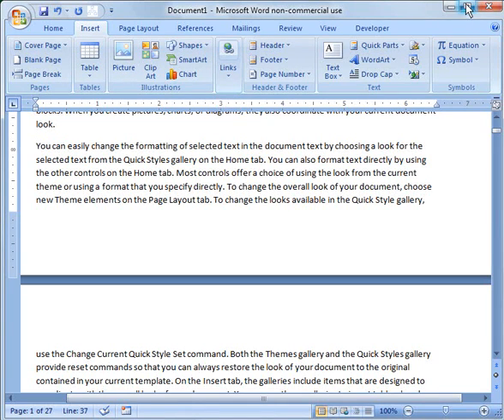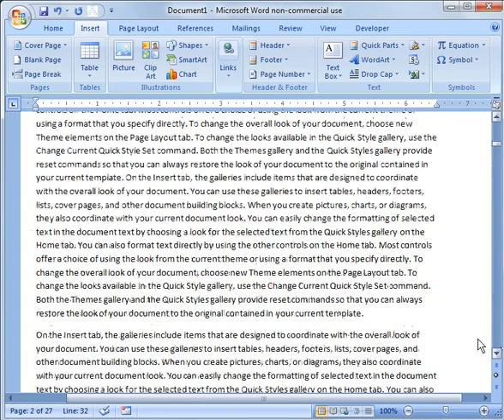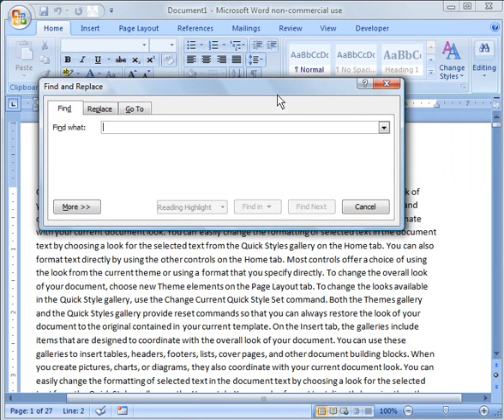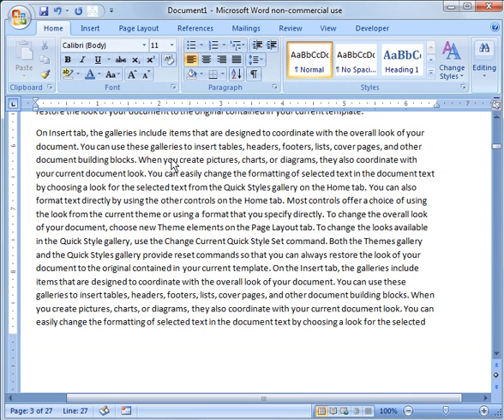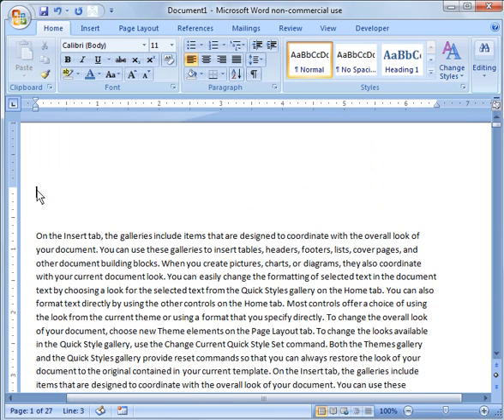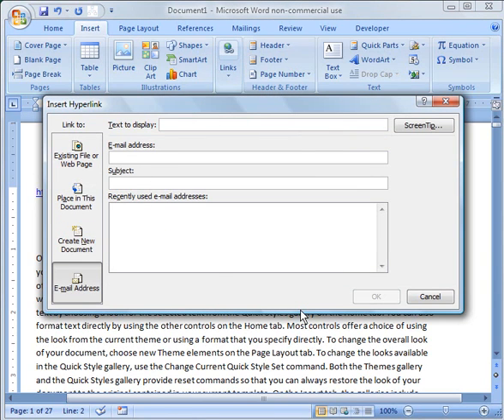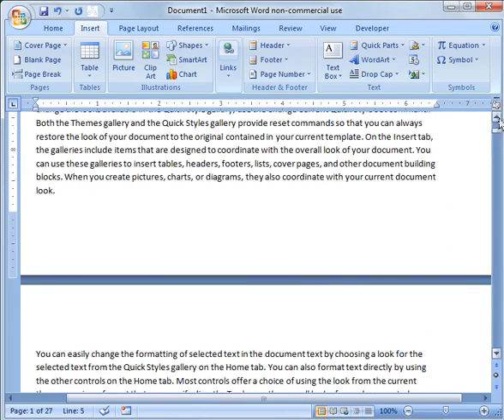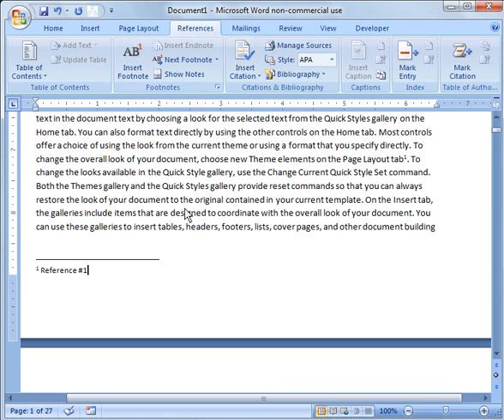Word 2007 Tutorial 13: Bookmarks, Hyperlinks and References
Word 2007 Tutorial 13: Bookmarks, Hyperlinks and References.  Demo of working with Bookmarks, Hyperlinks and References.